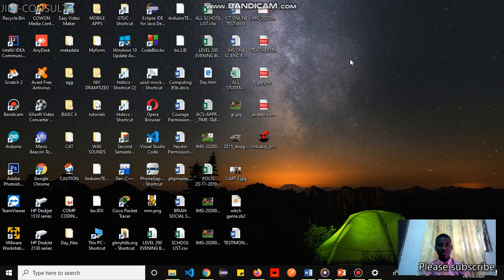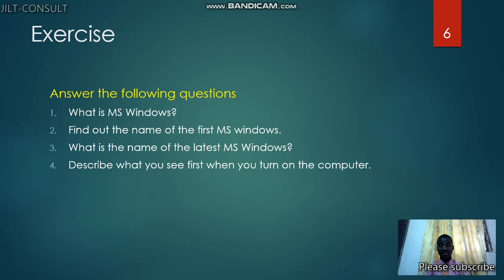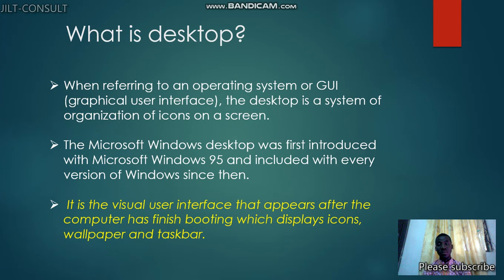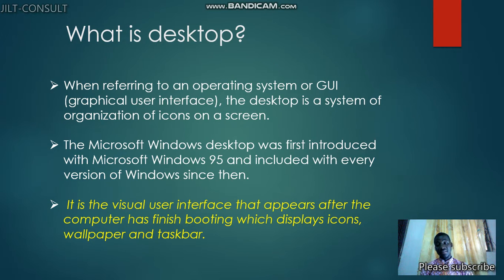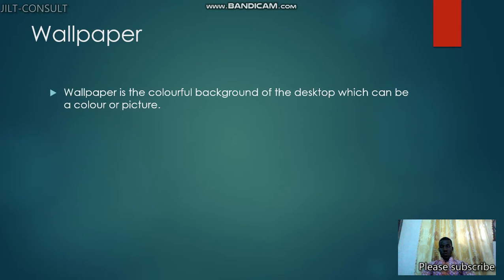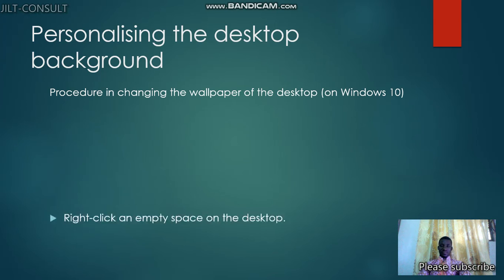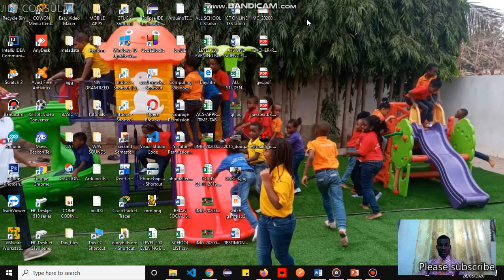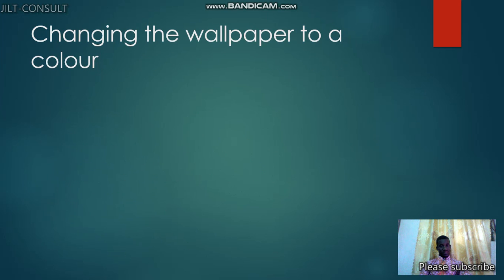Introduction to Ms Windows Part 2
COMPUTING TUTORIALS FOR BASIC SCHOOLS